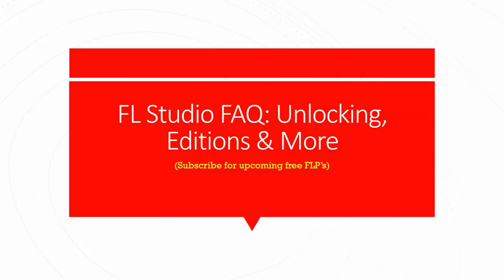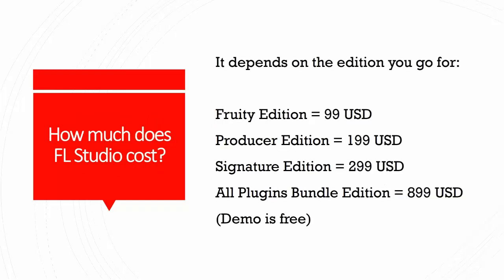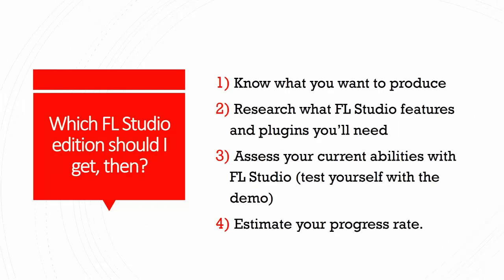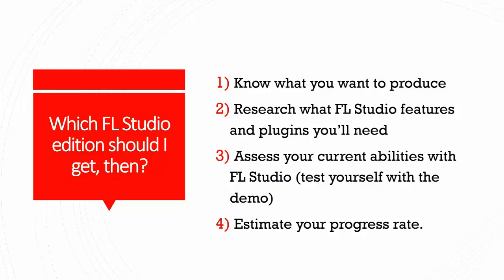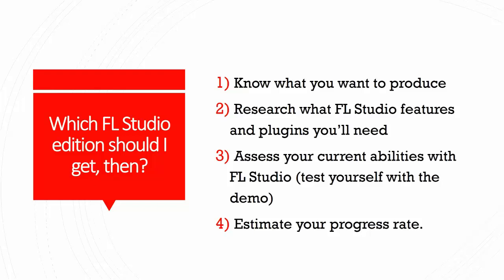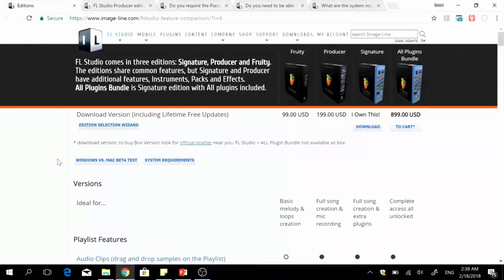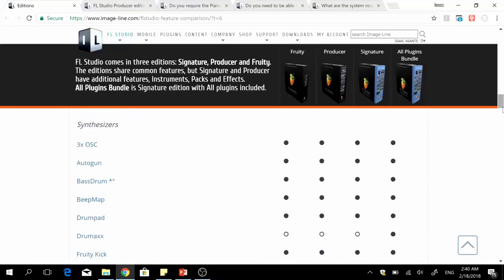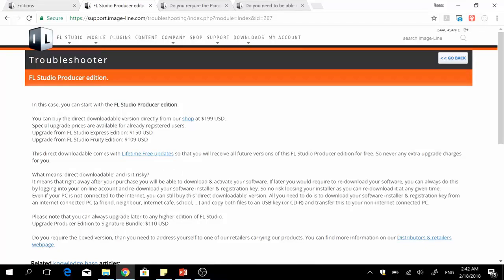FL Studio full version FAQ: Free unlocking and more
This video addresses questions often raised by producers, such as how to unlock FL Studio's full version for free. It aims at educating FL Studio users on making the right choice before purchasing one of the product's edition, as well discovering the prices and options they have when it comes to features and VST plugins.